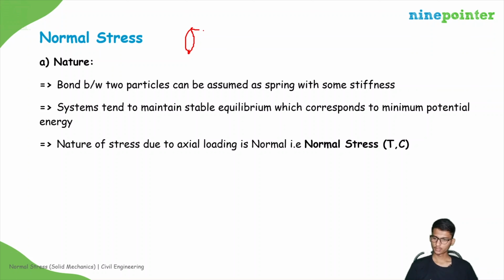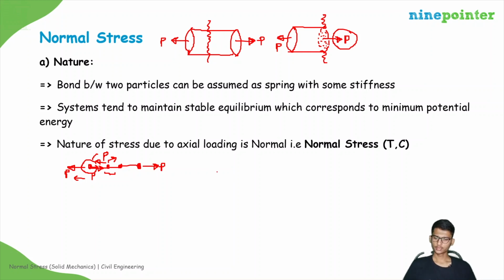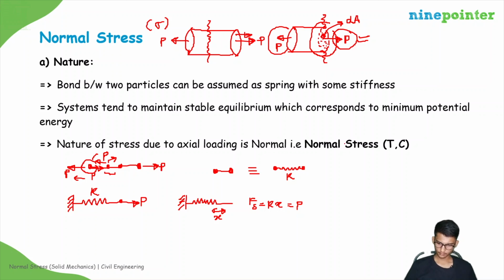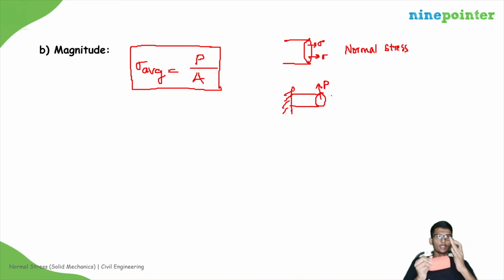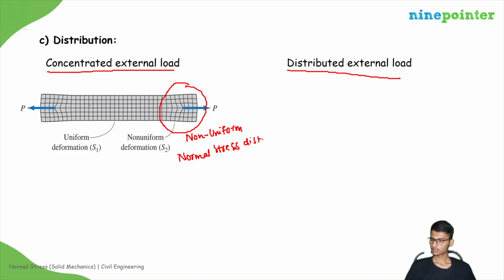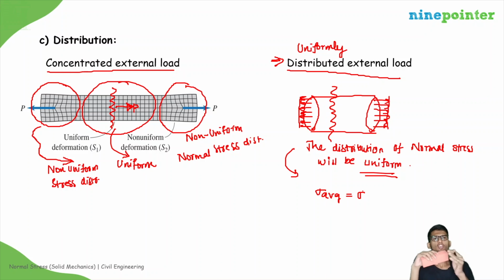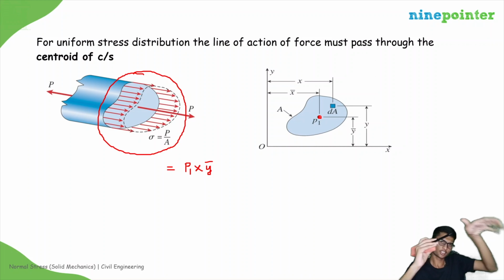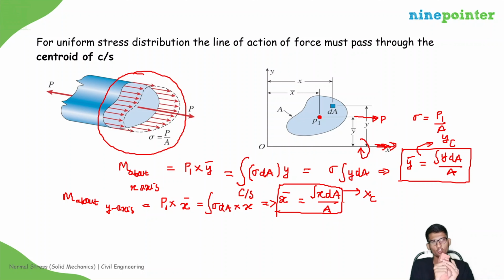L-05 | Civil Engineering | 2nd Year | Solid Mechanics | Axial Loading - Normal Stress | ninepointer